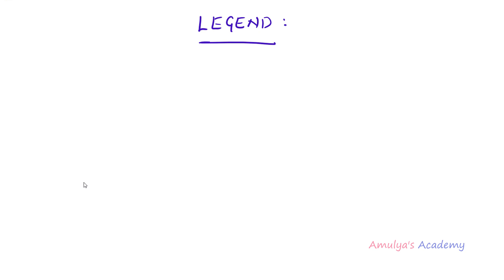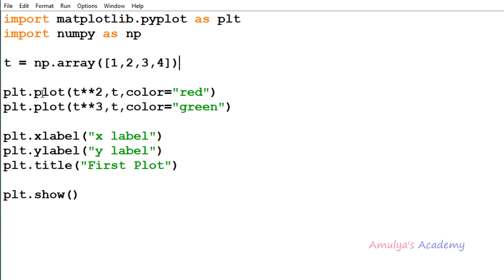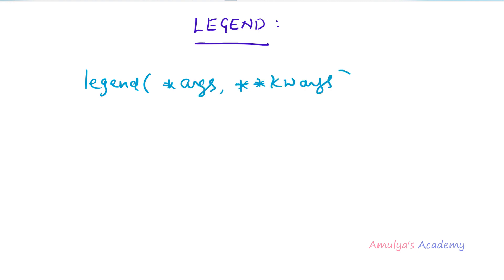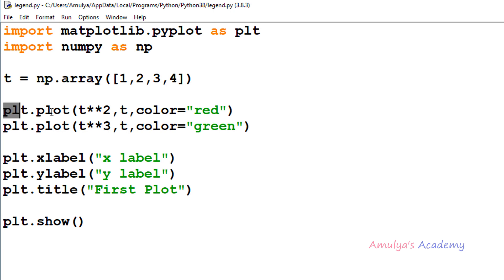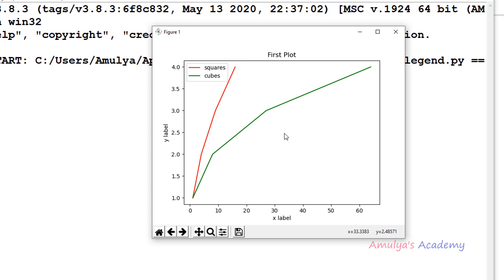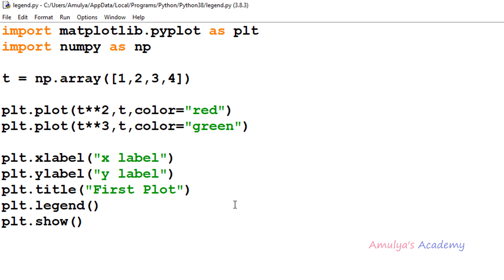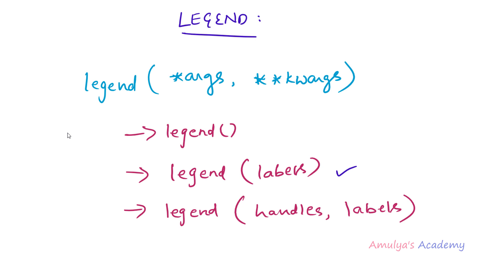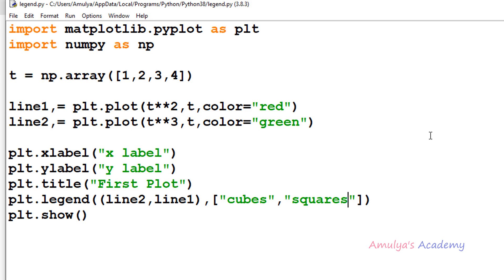Legend Function in Matplotlib | Pytplot | Python Tutorials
In this Python Programming video tutorial  you will learn about legend function of pyplot module in matplotlib package in detail.

Here we will see how to add legend to the plot using legend function and we will discuss about its syntax and arguments in detail.